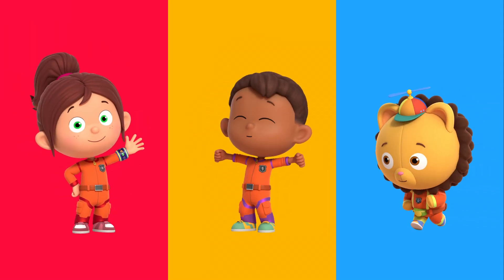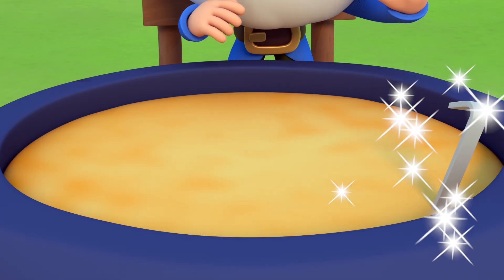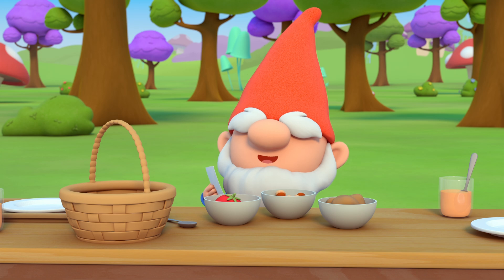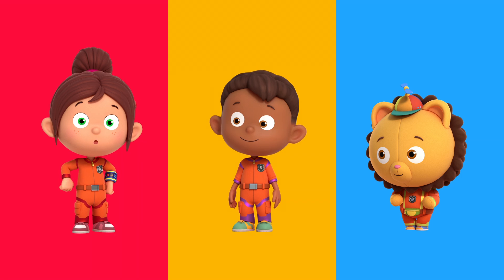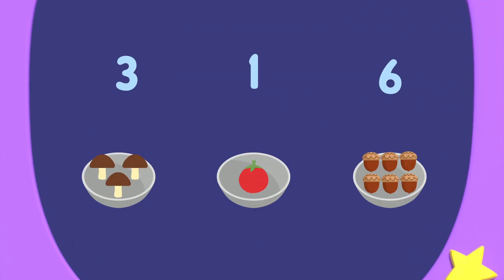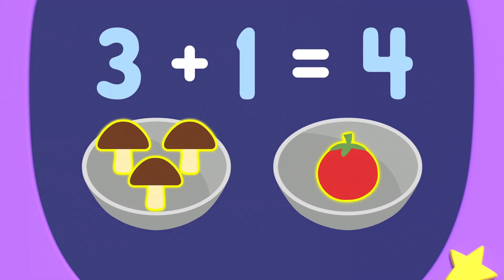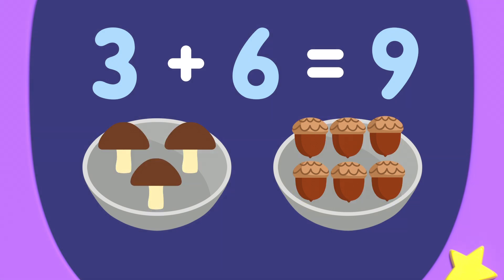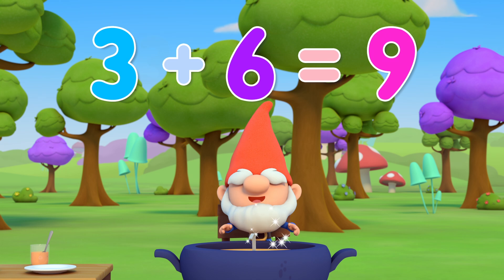Mr. Mengo's Magic Soup! | 123 Number Squad! | Kids Cartoon | Animation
Mr. Mengo needs to add NINE ingredients to his magic soup! Can he find out which ingredients he needs to use to have a total of NINE ingredients?